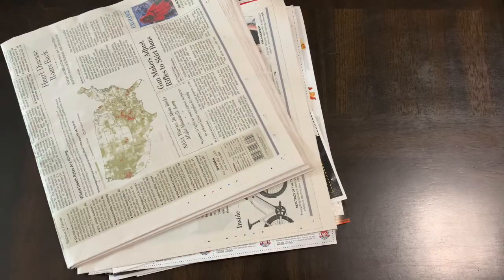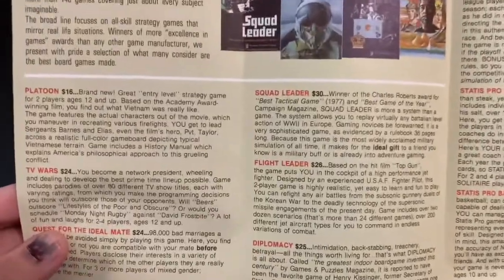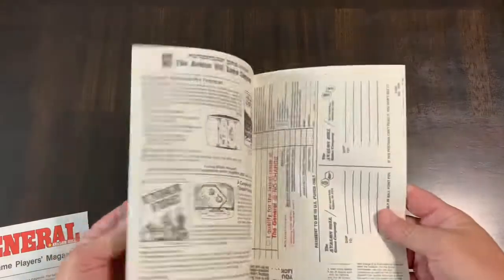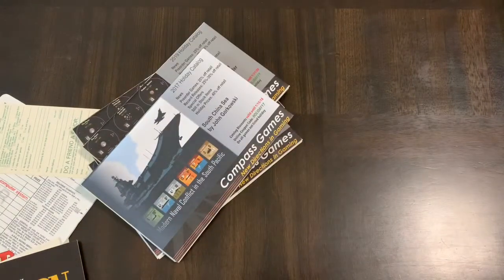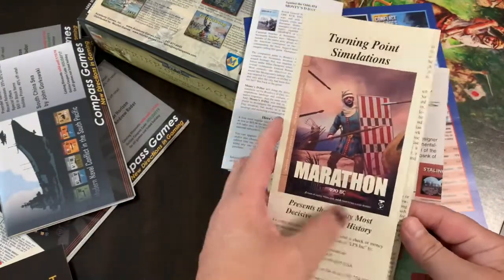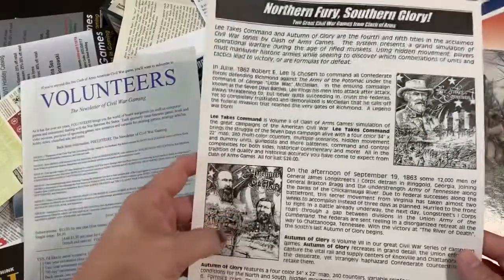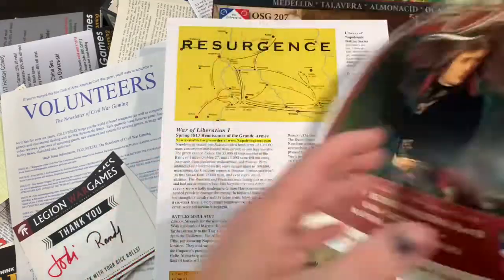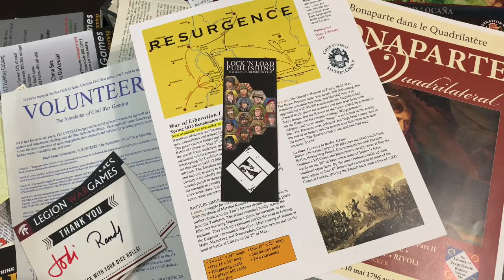Kilroy Goes Off … The Shelf: Inserts, Ads and Catalogs, oh my!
KGOTS - inserts, advertisements, customer surveys, catalogs and other miscellaneous items we find in our wargame boxes . . .

Also, don't miss the new outro (compliments of Spicey Potatoes).